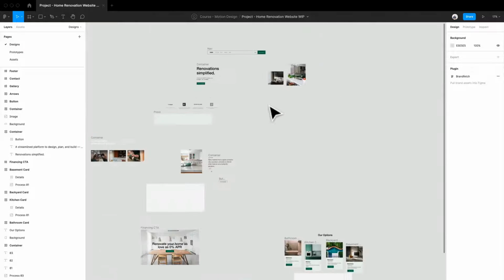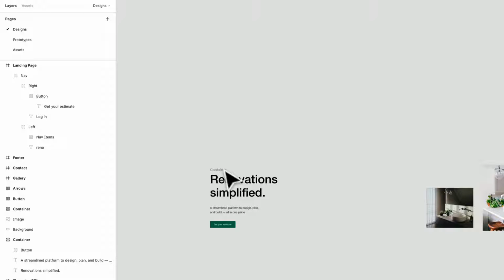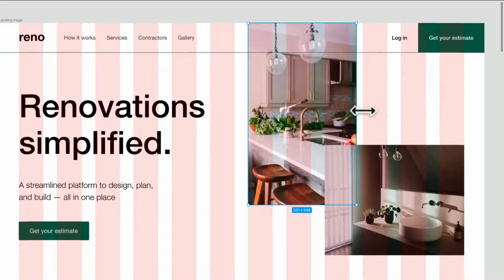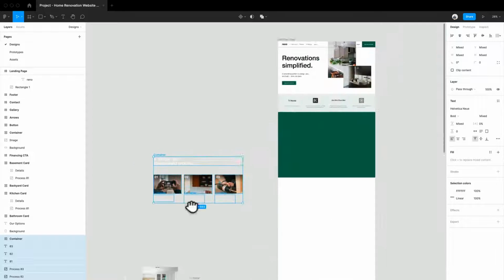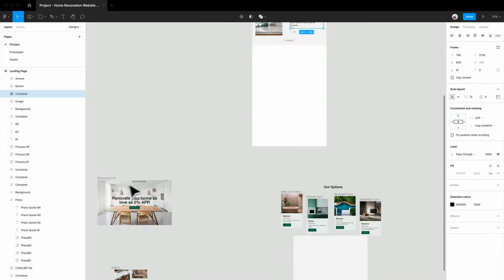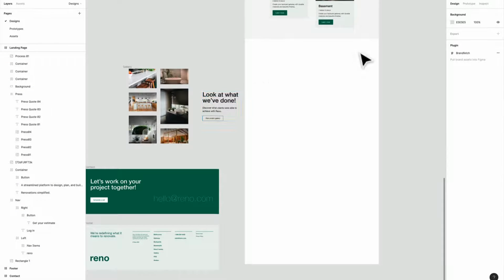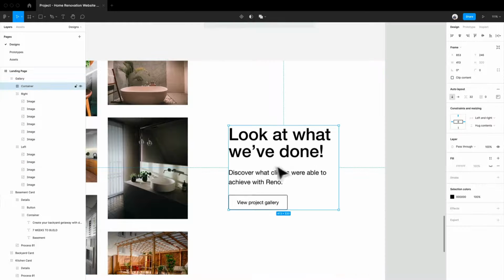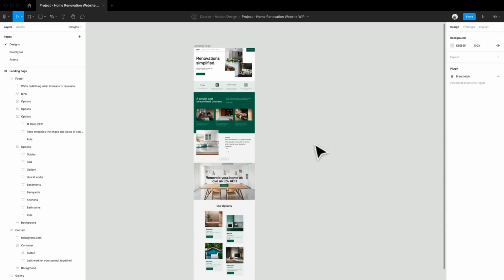Motion Design with Figma (Lecture 79) - Animations, Motion Graphics, UXUI -AcademyZeroToMastery -